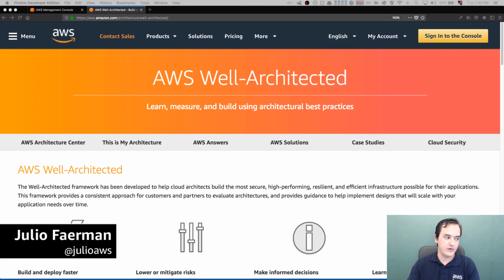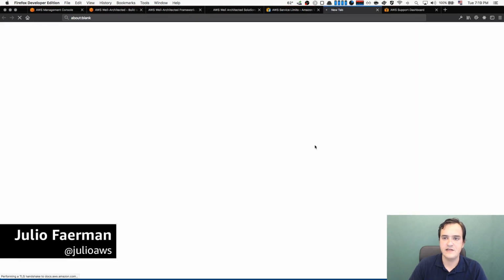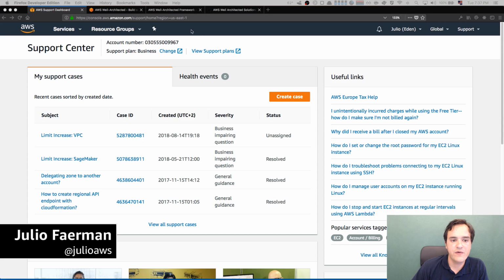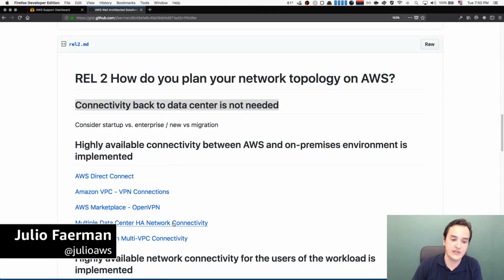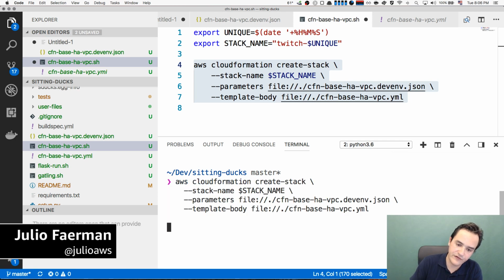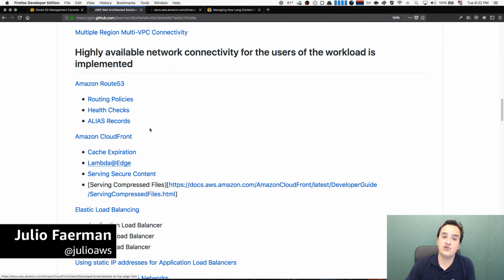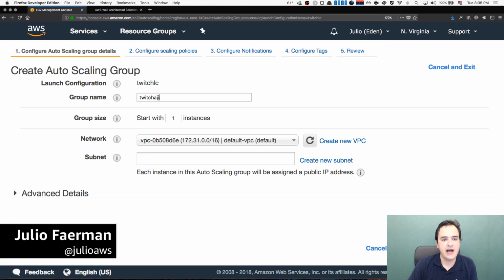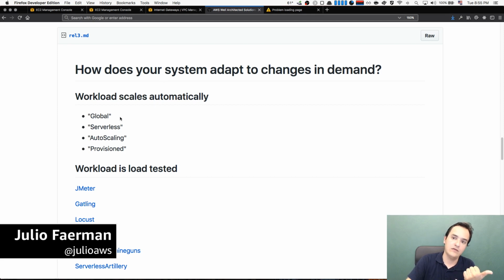Building Well-Architected Applications | Reliability Pillar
Join Julio Faerman, Sr Technical Evangelist, for live coding, tutorials, demos and discussions of building applications using the Well-Architected Framework.

The Well-Architected framework has been developed to help cloud architects build the most secure, high-performing, resilient, and efficient infrastructure possible for their applications. This framework provides a consistent approach for customers and partners to evaluate architectures, and provides guidance to help implement designs that will scale with your application needs over time.